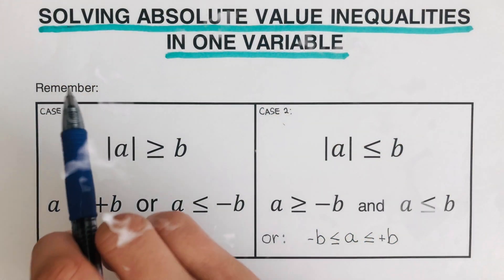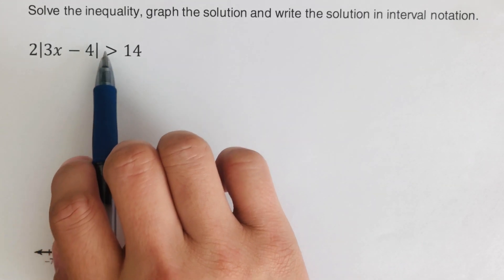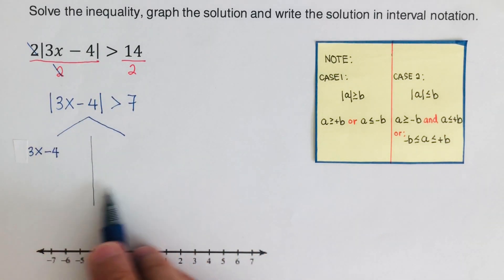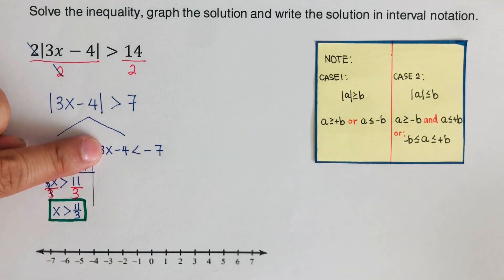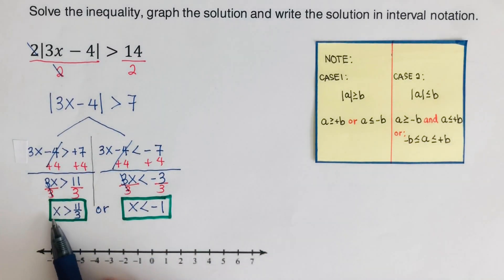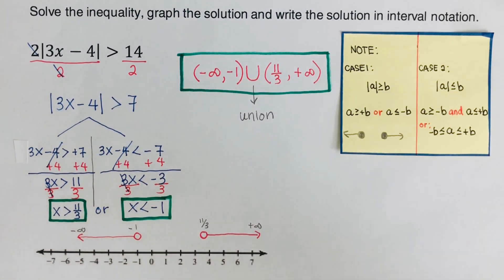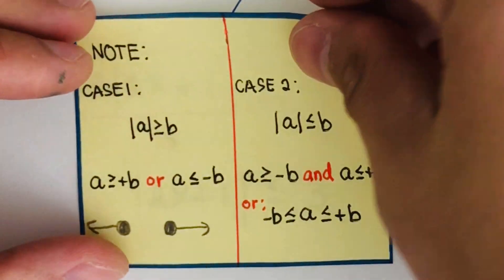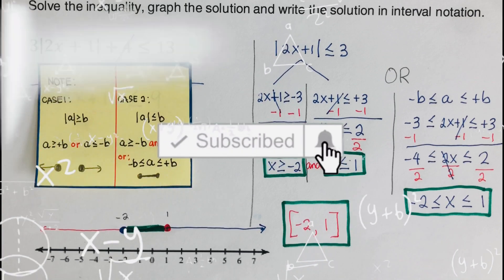How to Solve Absolute Value Inequalities in One Variable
This video will explain the steps and the two cases in solving absolute value inequalities in one variable.